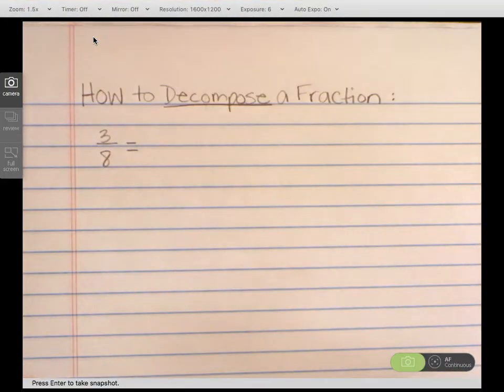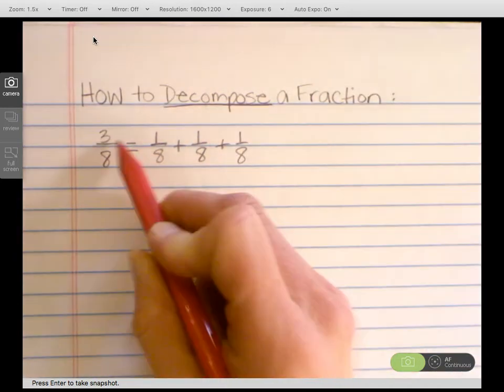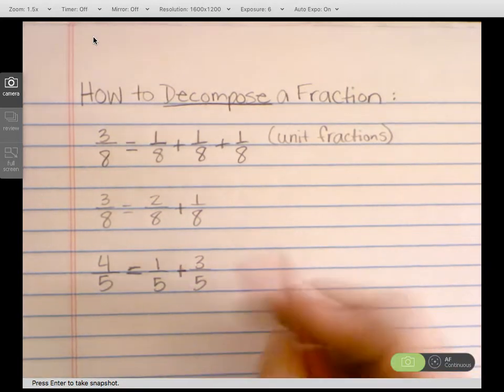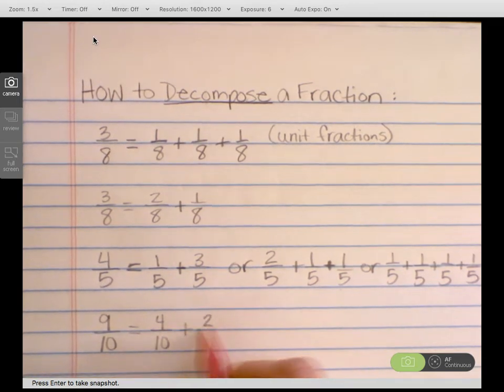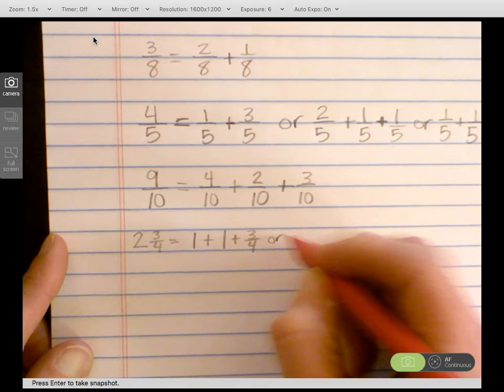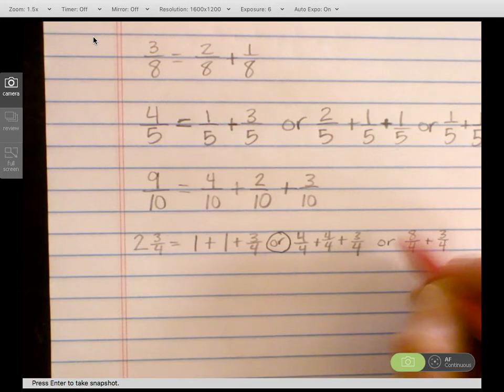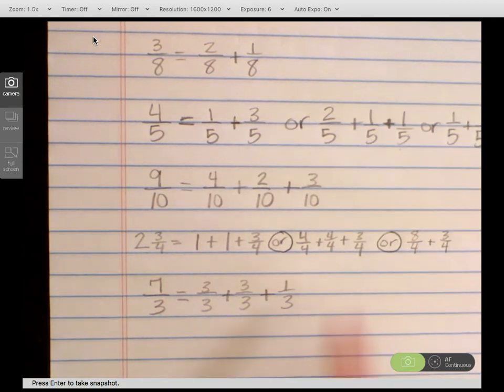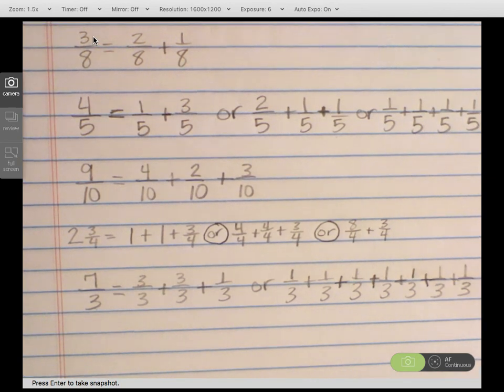Decomposing fractions with Mrs. Barry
Mrs. Dana Barry explains how to decompose fractions.